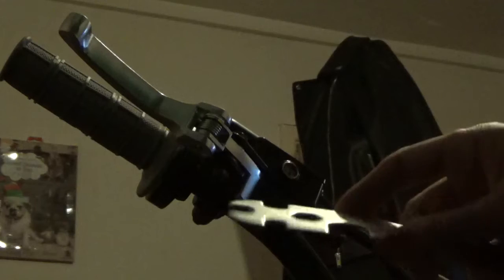Fitting a replacement lever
From a few days ago when she was last seen